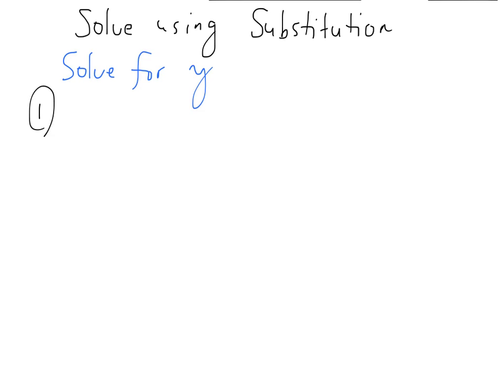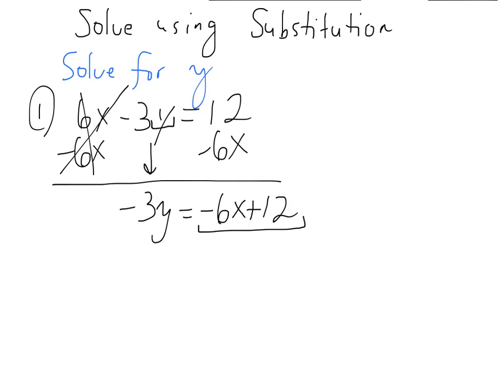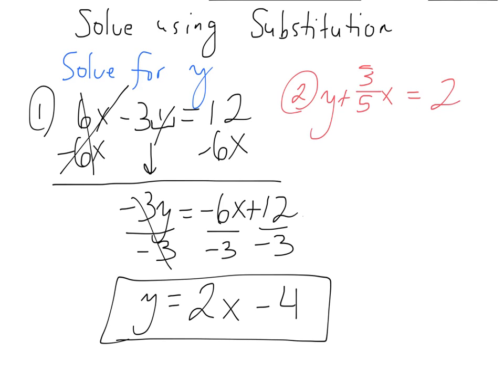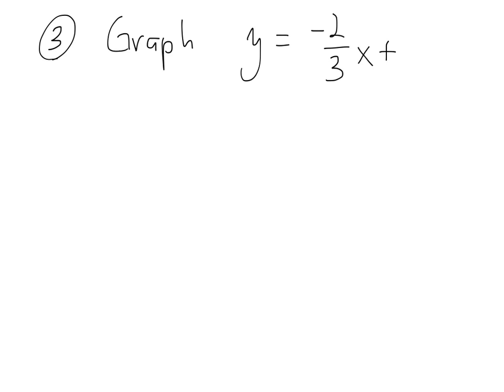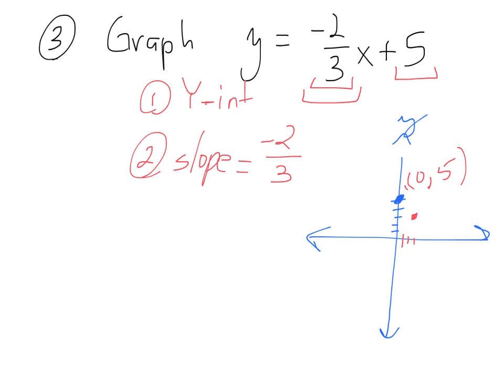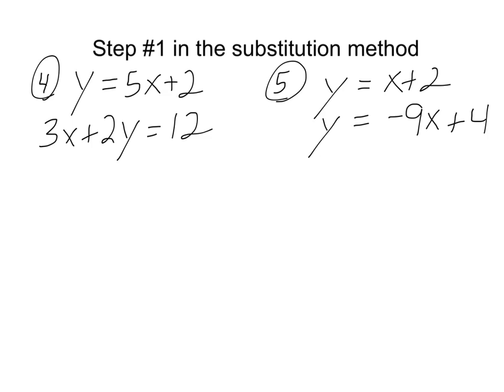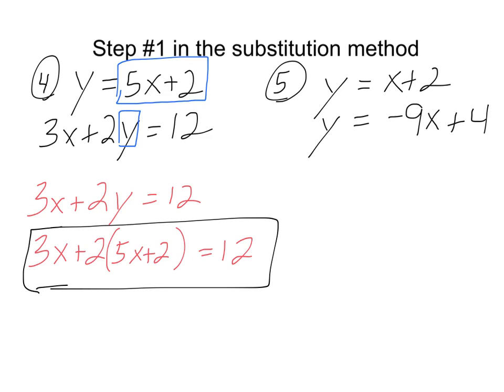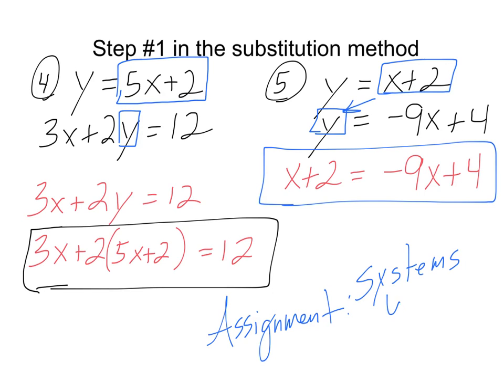Substitution Day 1